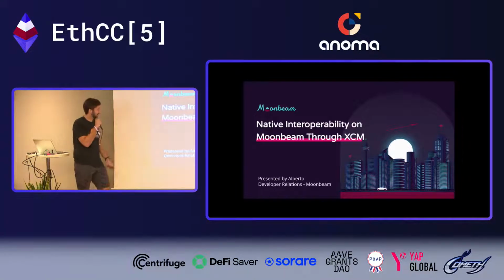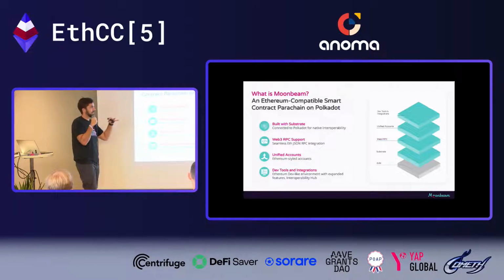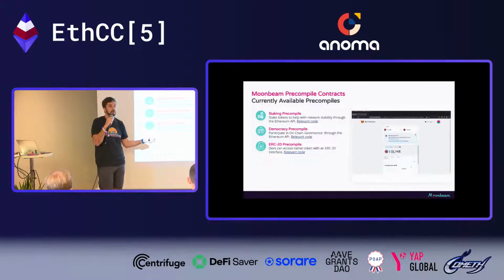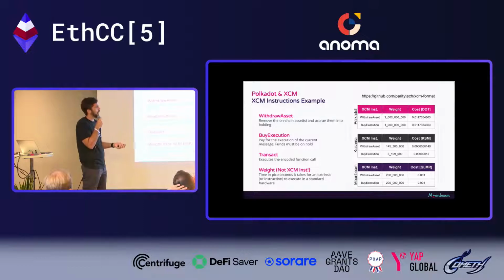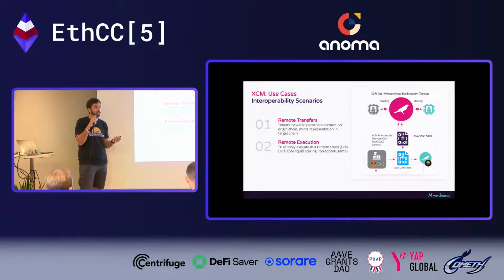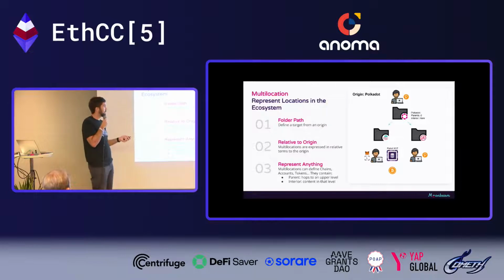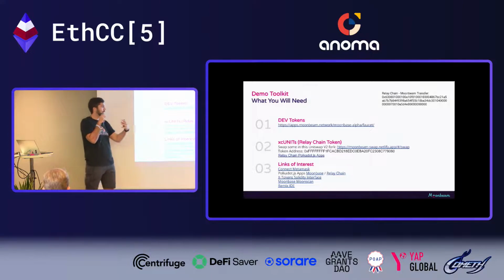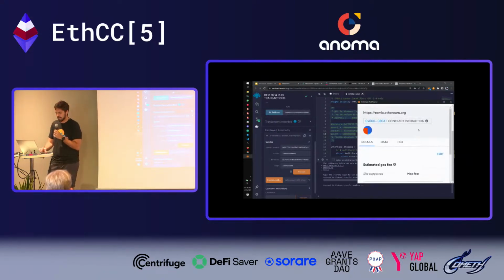Alberto Viera: Native Interoperability on Moonbeam Through XCM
"In this workshop, I'll go through the basics of the interoperability solution of Polkadot, called XCM, and how it can be leverage to natively interoperate between parachains in the Polkadot/Kusama ecosystem.

It will be a 20-30 min presentation about Polkadot/Moonbeam/XCM, and then a workshop with  a demo (if allowed) showing how to build an XCM message to send token transfer between parachains."